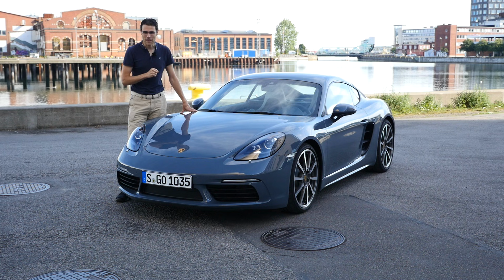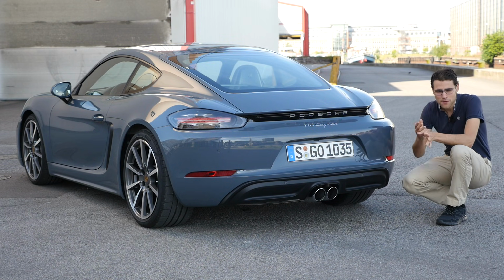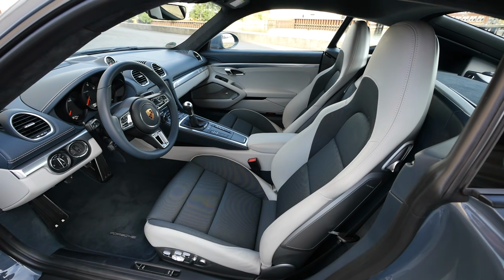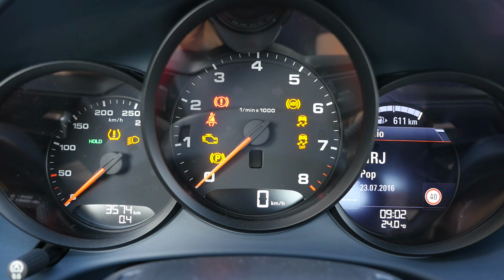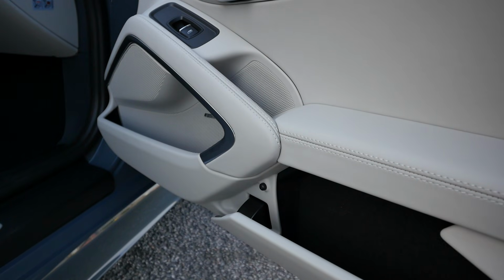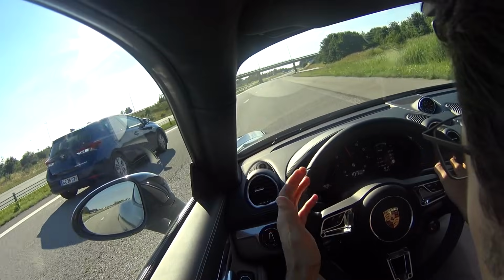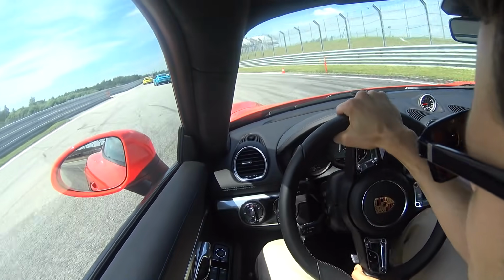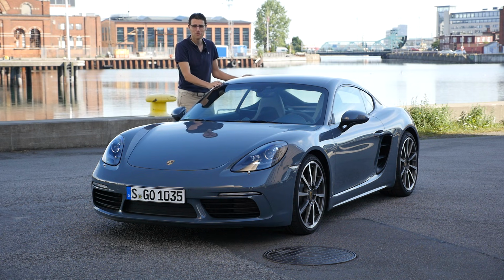The best Porsche? 718 Cayman FULL REVIEW Racetrack test driven new neu 2017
Porsche 718 Cayman Exterior: 01:30
Porsche 718 Cayman Interior: 10:00
Porsche 718 Cayman Driving: 24:18
Porsche 718 Cayman Race Track: 30:50